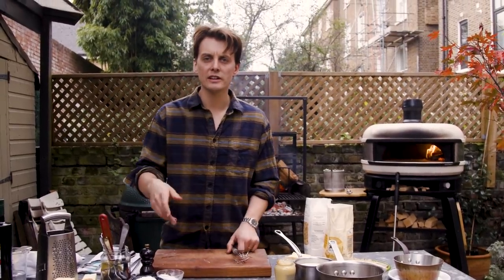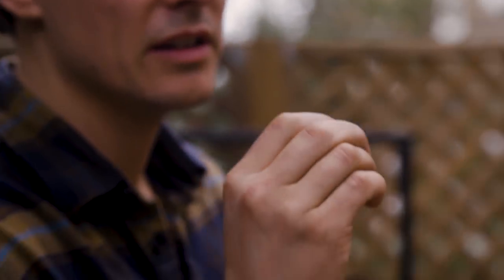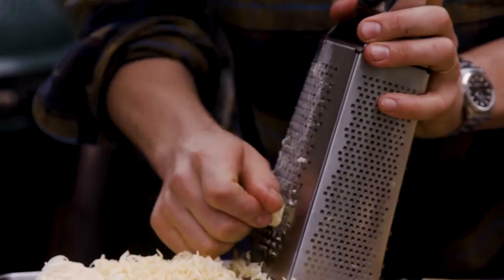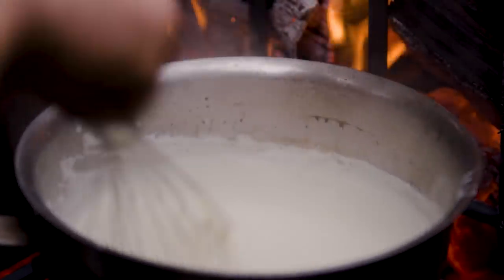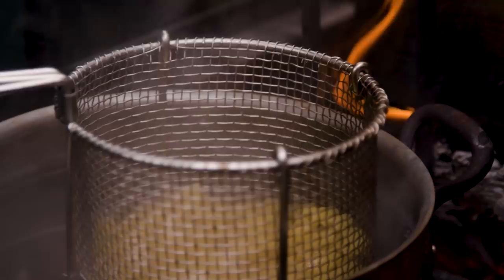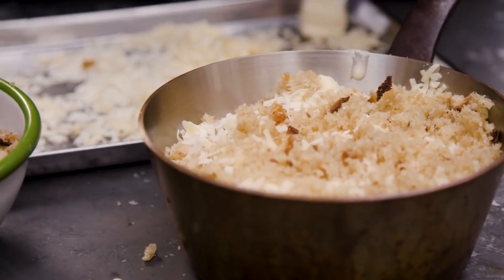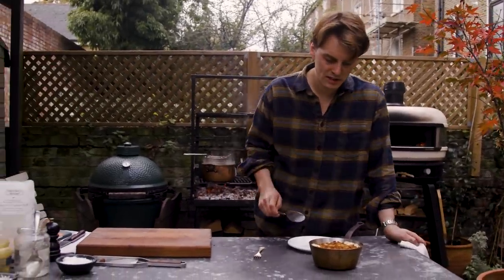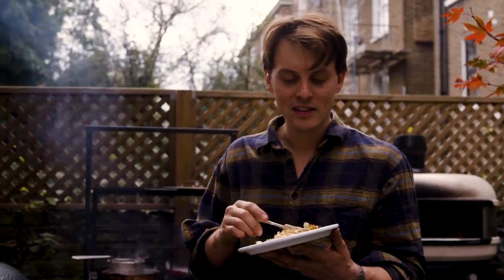The 'Mac & Cheese' You Need | Tasty Business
For full recipe go to thomasstraker.com